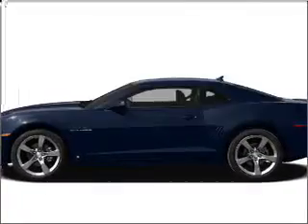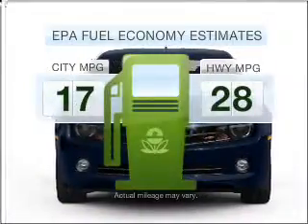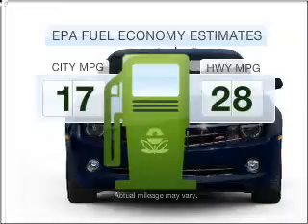2011 Chevrolet Camaro - Costa Mesa CA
Year: 2011
Make: Chevrolet
Model: Camaro
Trim: LS
Engine: 3.6 liter 6 cylinder 24 valve
Transmission:
Color: Summit White
Mileage: 0
Address:
2828 Harbor Blvd